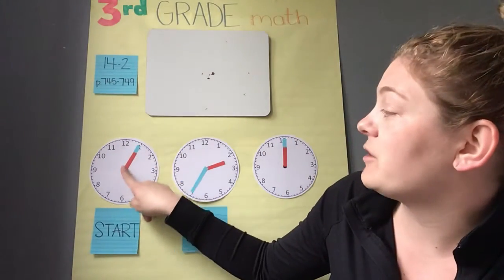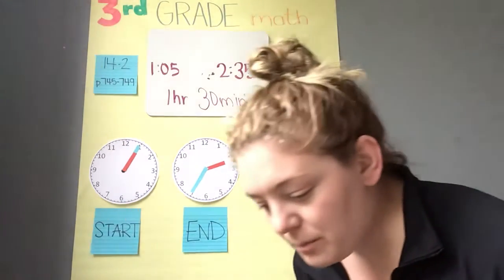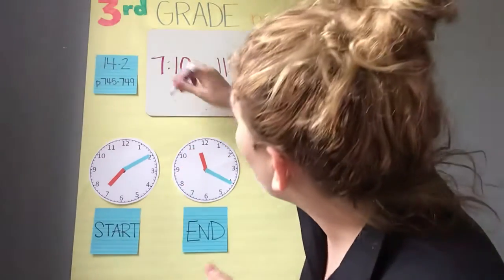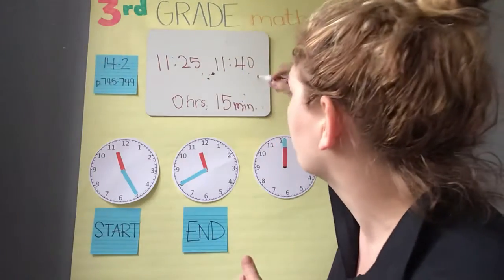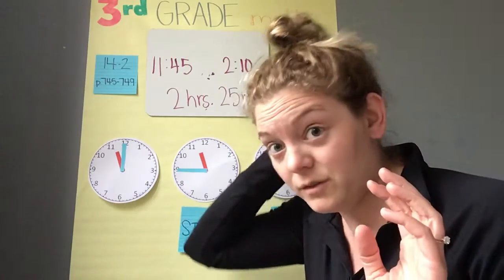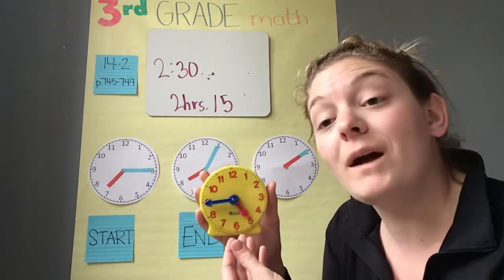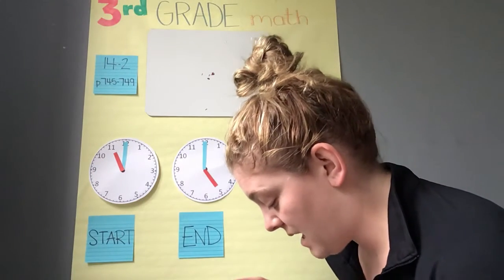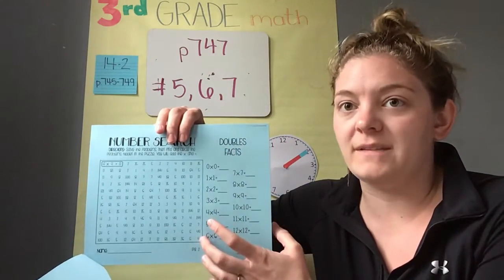3rd Grade Math 14-2